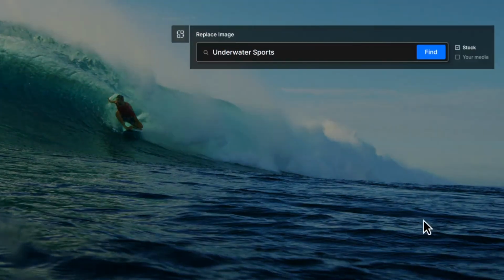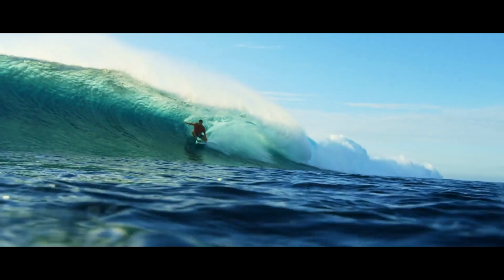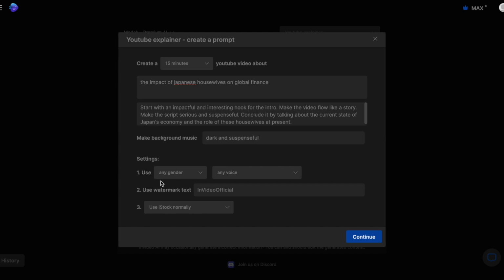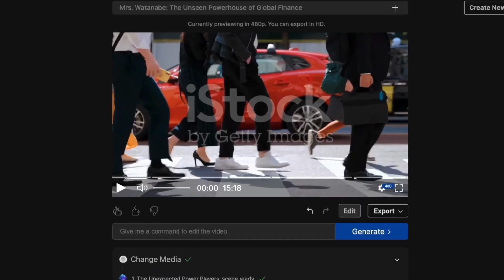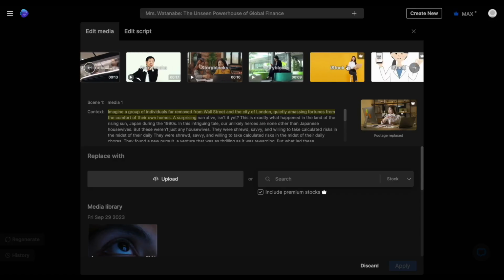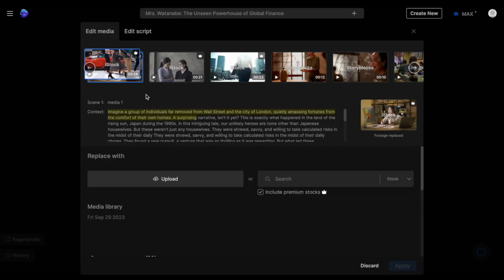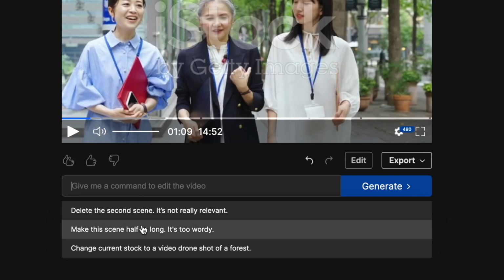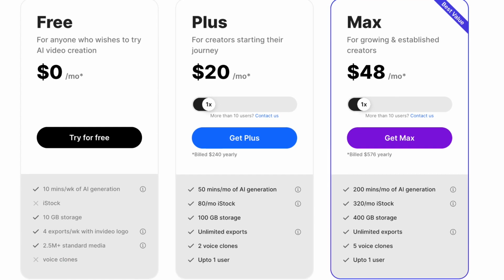Best AI Video Creator: Invideo AI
This Video Is About Invideo AI: The Best AI Video Creator.
🥳Created With InVideo AI text-to-video maker.
⭐Change Your IP In A Blink Of An Eye and Leave No Trace Online. Click This Link To Get The Blazing Fast and Super Safe VPN With NordVPN 🔽🔽
⭐Click This Link To Get The Best Ultra Fast VPN Online With AngelVPN 🔽🔽

Looking for the best AI video creator? Look no further than Invideo AI! Invideo AI is a powerful video creation platform that harnesses the power of artificial intelligence to help you create stunning videos in minutes. Whether you're a content creator, marketer, or business owner, Invideo AI has the tools you need to bring your ideas to life.

With Invideo AI, you can create professional-quality videos with ease. Choose from a wide range of templates, customize them to suit your needs, and add your own personal touch with text, images, and music. Invideo AI's intuitive interface makes it easy to create videos that look like they were made by a professional.

One of the best features of Invideo AI is its AI-powered video editing capabilities. Invideo AI uses advanced algorithms to analyze your footage and automatically edit it for you. This means you can spend less time editing and more time creating.

Invideo AI also offers a range of other features to help you create the perfect video. From a vast library of stock footage and music to easy-to-use text and image editing tools, Invideo AI has everything you need to create videos that stand out. So why wait? Try Invideo AI today and see how easy it is to create professional-quality videos in minutes!